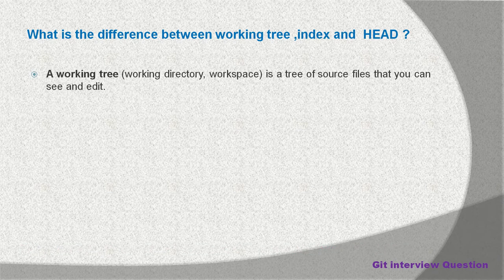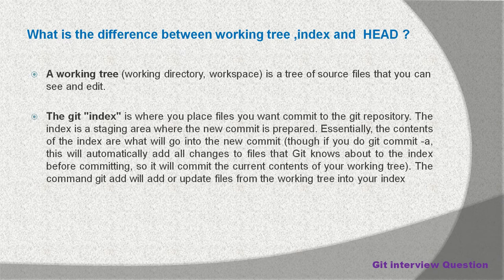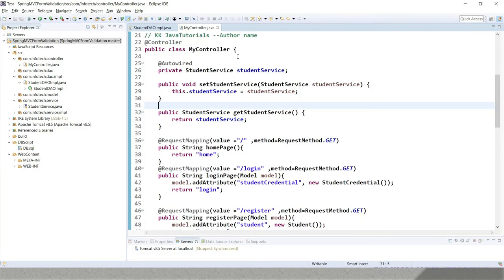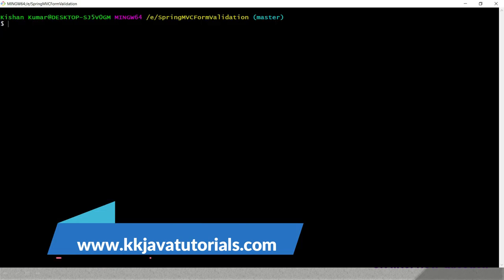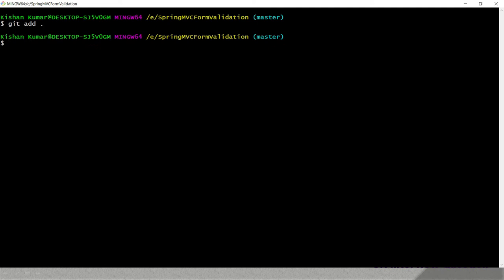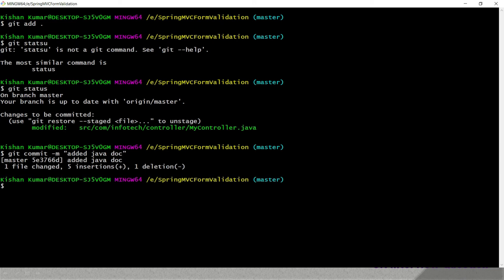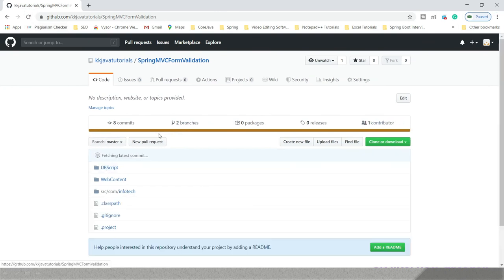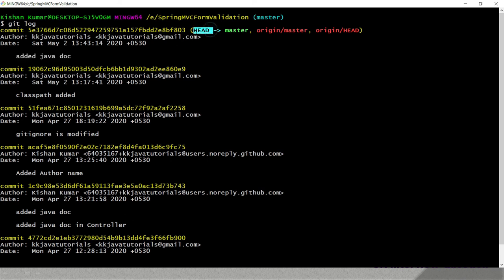What is the difference between working tree ,index and HEAD ? || Git and GitHub Interview question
About this Video:
In this video we will understand What is the difference between working tree ,index(staging) and  HEAD ?